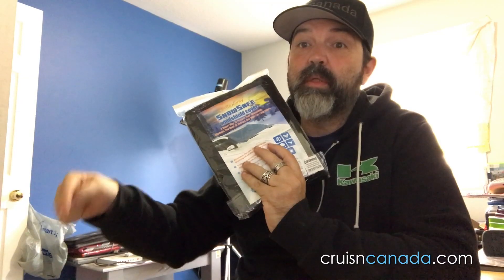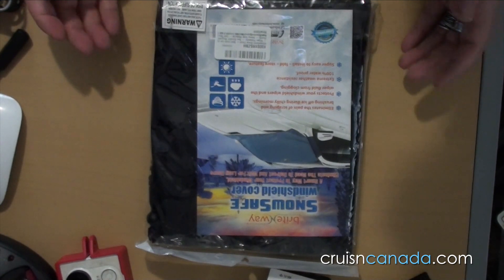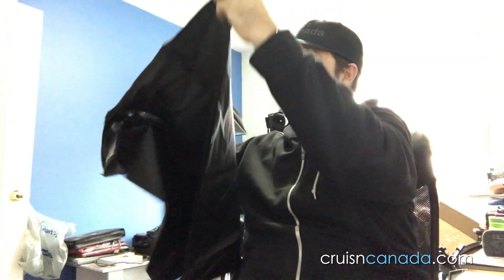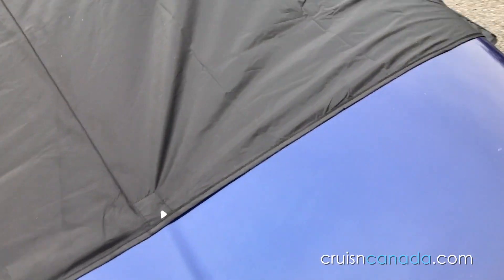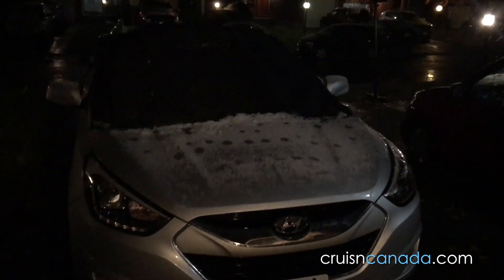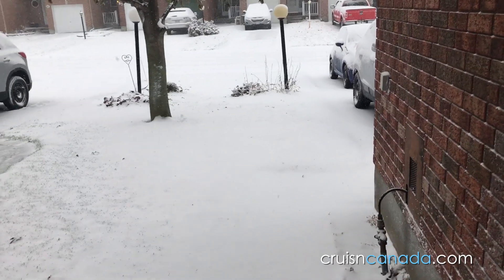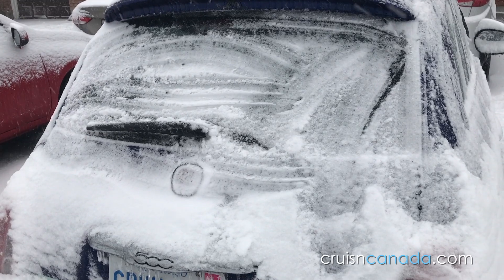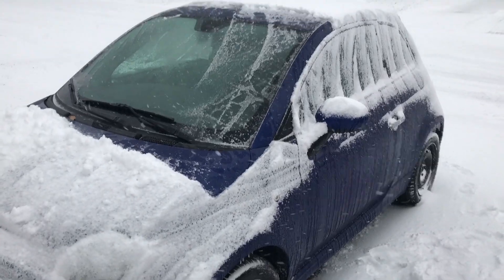BriteNway Windshield Snow Cover - Does it work?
with winter on its way, we started looking at items that could make the mornings a little easier.  Are these inexpensive windshield covers worth their price.  Winter comes and we get to test them out.

Garmin Zumo 390LM
Amazon.com

Shinko E-705
Amazon.com

LED Lights
Amazon.com

Mounts/Brackets
Amazon.com

Daisy X7 Sunglasses
Amazon.com

ION Air Pro Video Camera
Amazon.com

Daisy C5 Sunglasses
Amazon.com

Amazon's Product Description ...
PROTECTED WINDSHIELD, COMFORTABLE MORNINGS - Snowsafe Windshield eliminates the pain of scraping and brushing off ice during chilly mornings and keeps your car’s windshield protected from snow. It also protects windshield wipers and the wiper fluid from clogging.
EXTREME PERFORMANCE - Snowsafe effectively reduces fuel expense by eliminating the need to defrost every morning. Moreover, the windshield material is designed to be extreme weather resistant such that it can easily survive the changing conditions without any wear and tear. The firm grip of the straps ensure that it doesn’t fall off even during the strongest winds.
PERFECT FIT, INSTANT HIT - The adjustable straps of Snowsafe ensure that it is a perfect fit for any vehicle - thus providing no scope for leaving any windshield area open. The windshield cover also discourages formation of ice on the surface of the windshield and thus keeps your interior relatively warmer.
EASY TO INSTALL AND STORE - Snowsafe is easy to install, fold and store - it can easily fold into mirror pockets for easy storage. With its adjustable straps, installation can also be done just in a blink. You can be assured that it will be 100 times less a hassle than scraping snow in Chilly mornings and a smart way to protect your windshield.
TOP NOTCH QUALITY & ERGONOMIC DESIGN: This cover is made of heavy duty materials of great durability; a product made to last and serve you for years. And the best part? Forget bulky sunshades or heavy car protectors. This cover comes in a handy storage pouch, and when folded it is so small that it can definitely fit in the glove compartment or anywhere in your car. Upgrade your driving experience with this must-have winter car accessory. This product was sent to us, but we were not told what to say and all opinions on this product are our own and have not been swayed by the company who provided the product. This product was sent to us, but we were not told what to say and all opinions on this product are our own and have not been swayed by the company who provided the product.